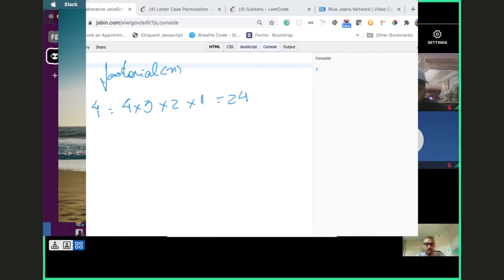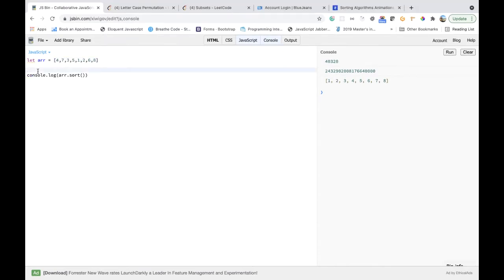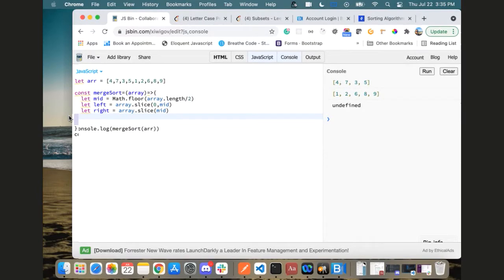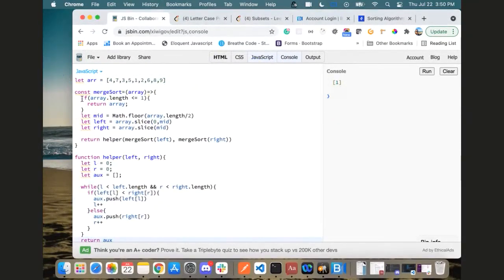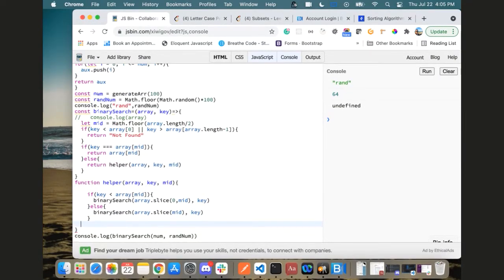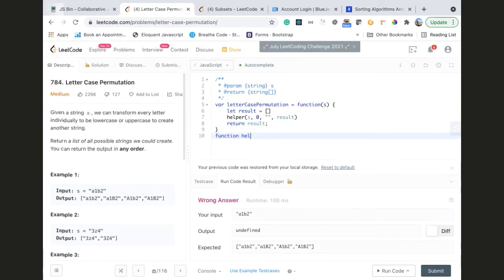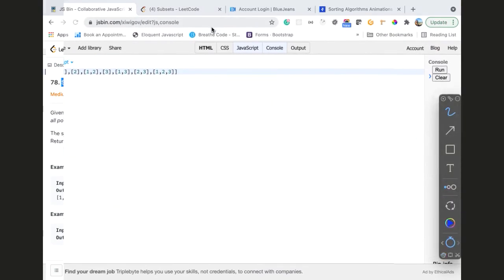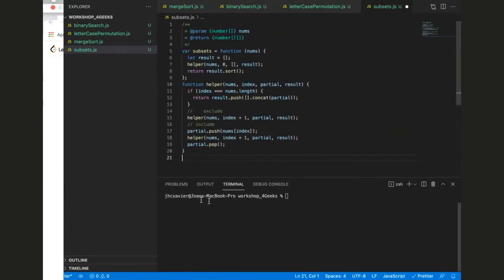Train yourself to nail coding interviews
Solving coding challenges is a crucial part of the interview process, it would help you stand out from other candidates

In this workshop dedicated to our 4Geeks students and alumni, our instructor João Henrique will help you navigate through these challenges by giving you the different ways you can solve them

What will it cover:

- Merge Sort

- Binary Search